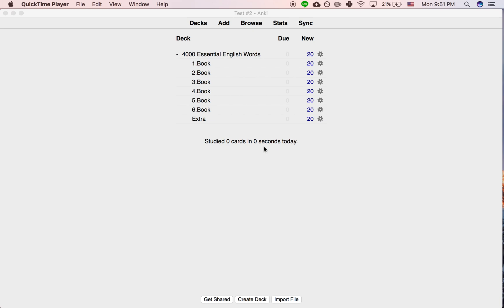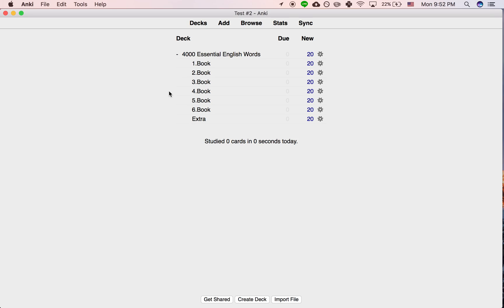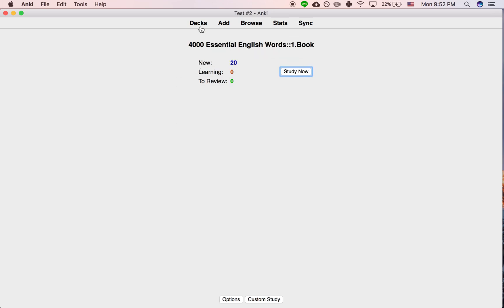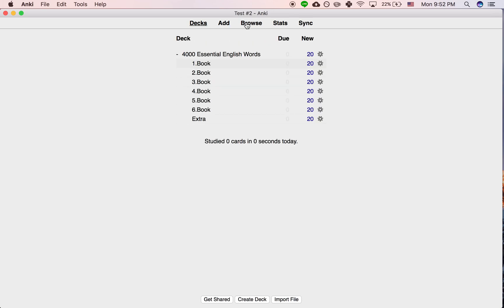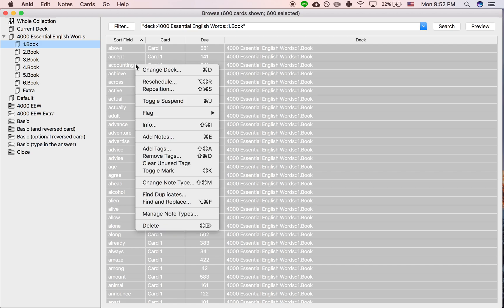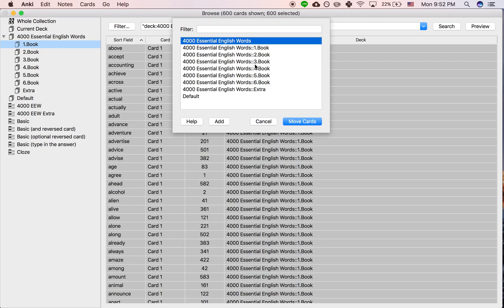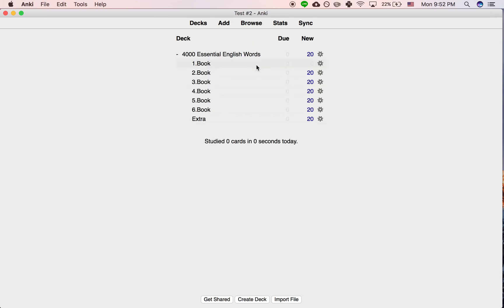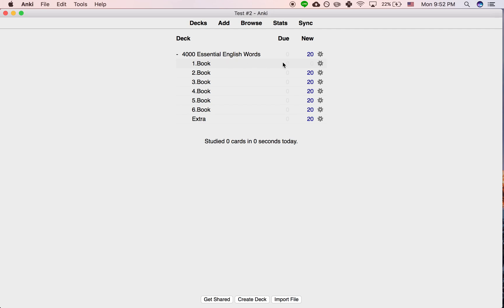Anki Tutorial: How to Combine Subdecks into a Single Deck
Often when you download a deck from the Internet, you'll find that it's split into a bunch of subdecks. That can help with organization, but there are situations where you would rather just have all the cards in a single deck. In this tutorial, I show you how to do that.